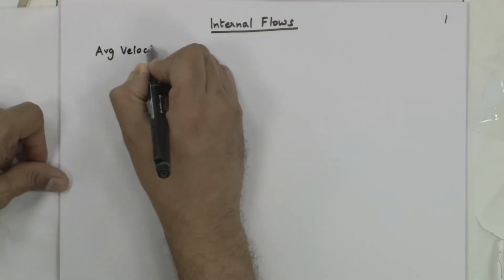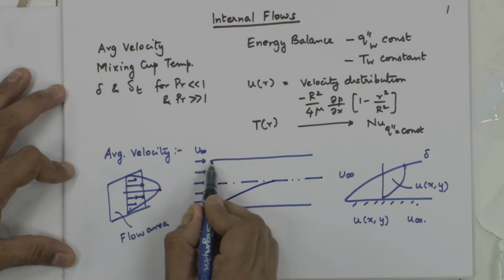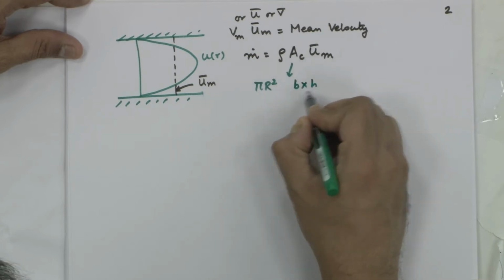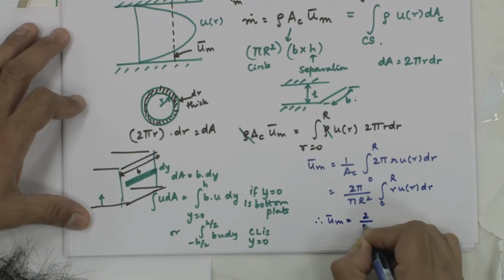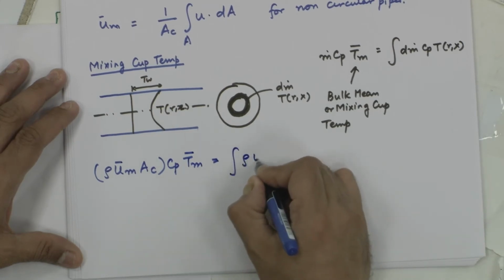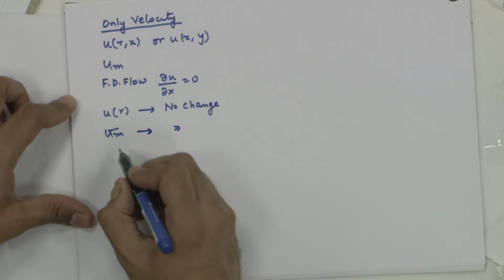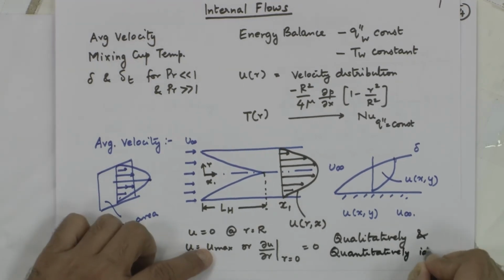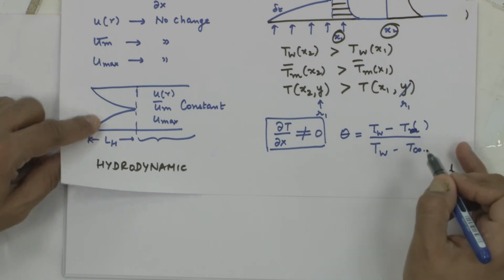Arpit Lec 38